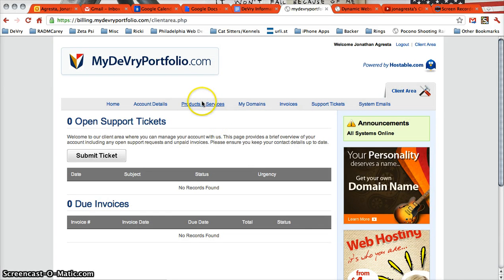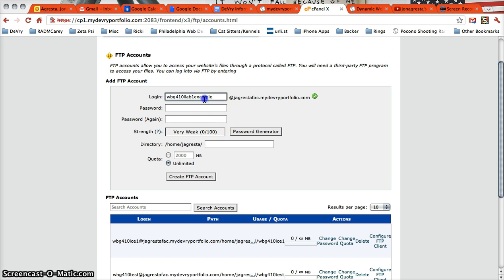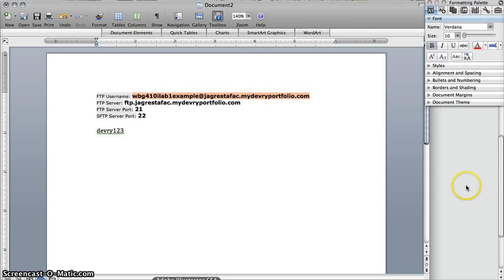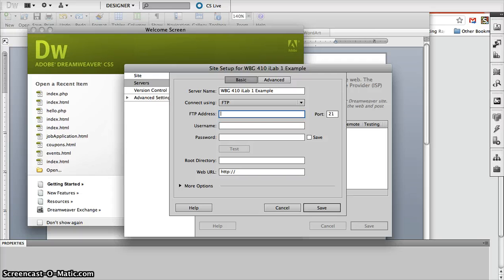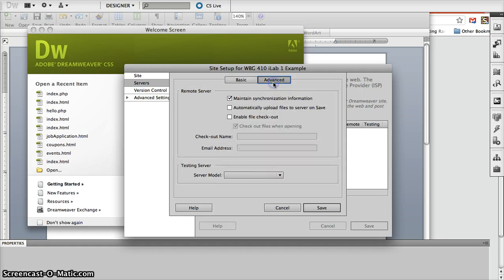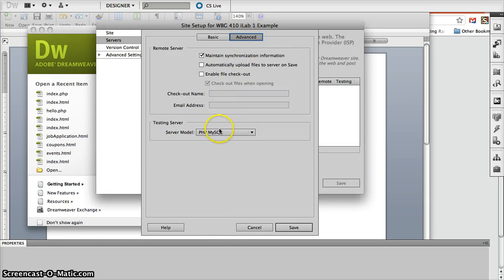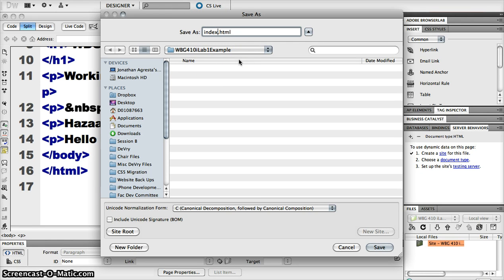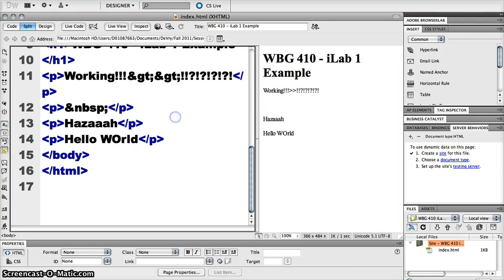WBG 410 iLab1 Server Setup Example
DeVry University
WBG 410
iLab 1
Setting up mydevryportfolio.com and Dreamweaver Site Definition